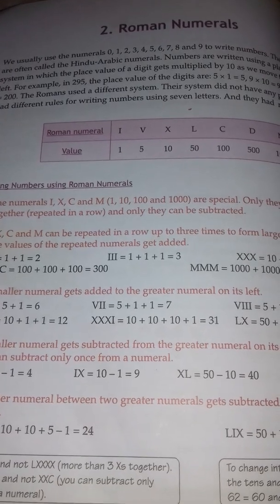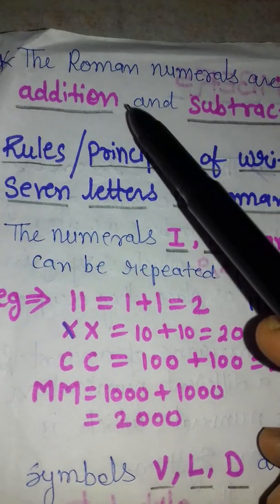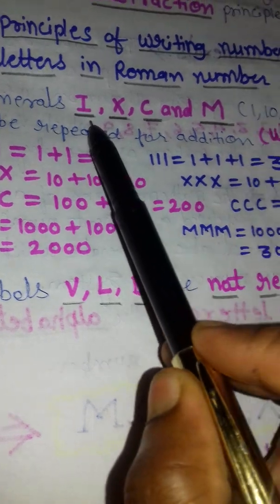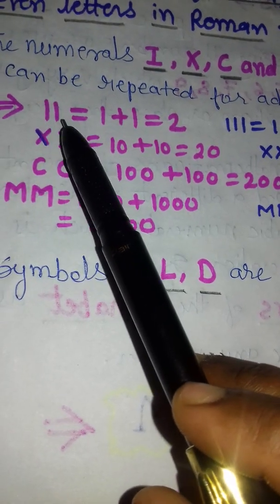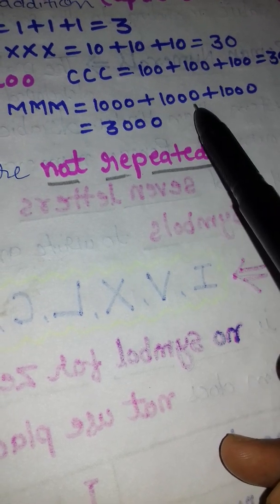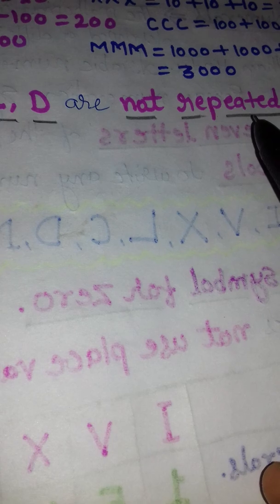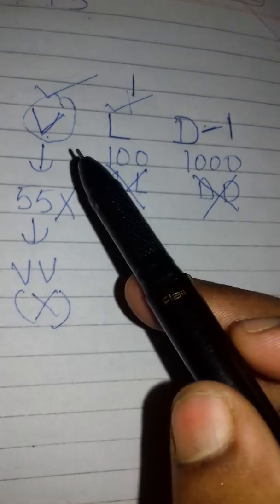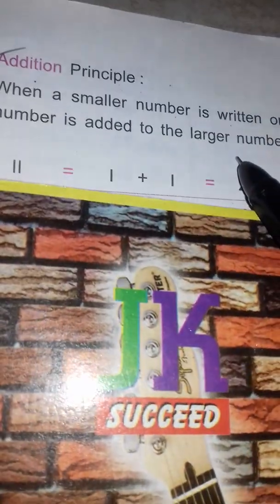Class 5th maths unit 2 (rules of roman numerals#part 1)